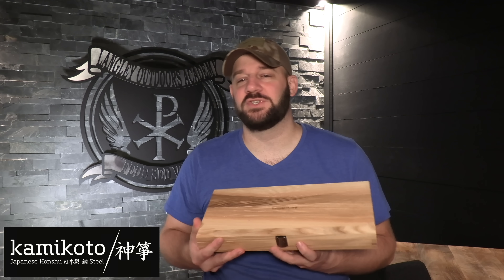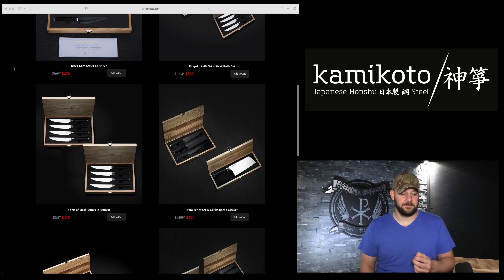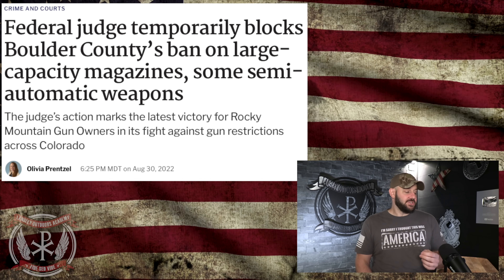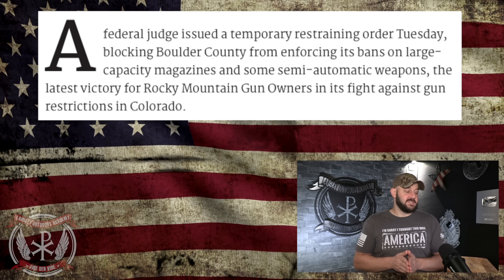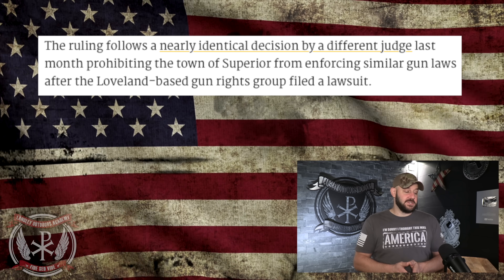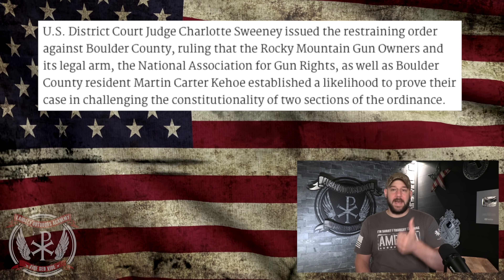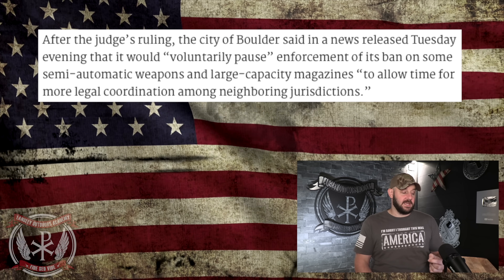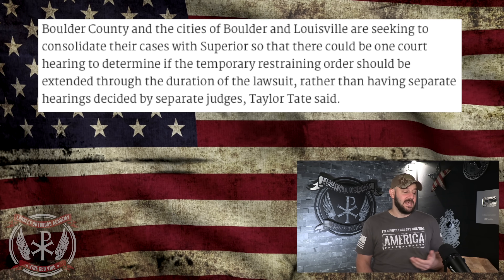EPIC! Federal Judge blocks ANOTHER AR and Mag Ban from going into effect! This is BIG NEWS...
In tonight's episode, we dive into some amazing news out of Boulder, CO.  The Gun Rights lawsuits are gaining significant ground there and have the potential for undermining any ban Nationwide!  This is a developing story that you each need to know about!